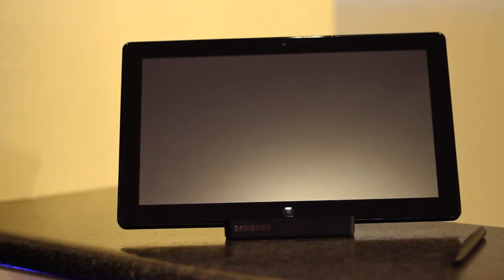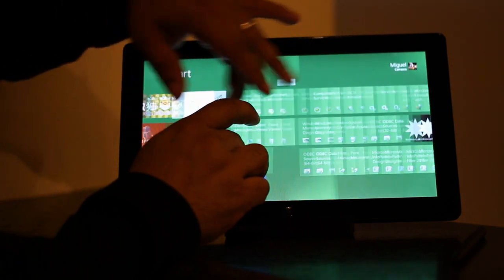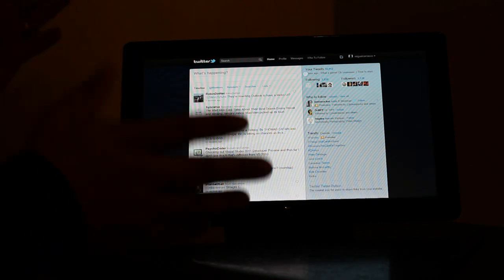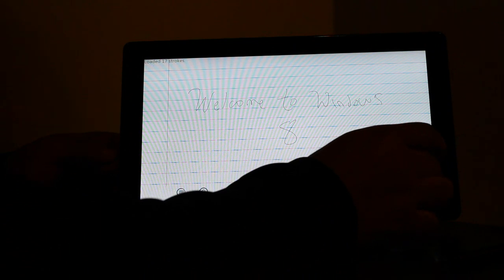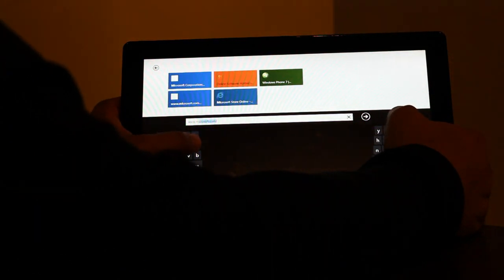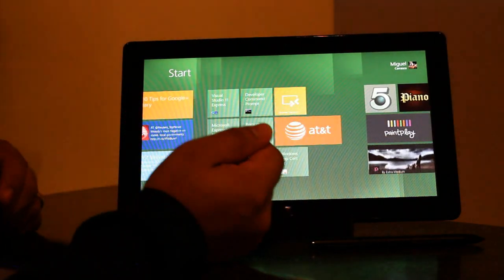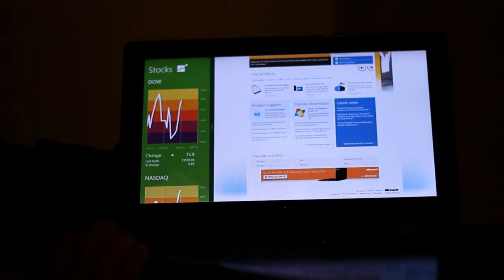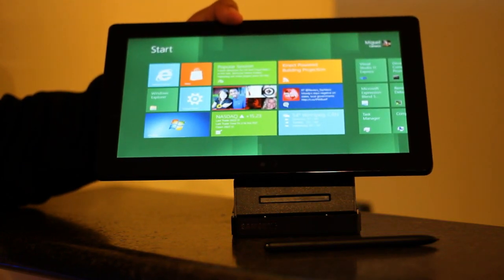Windows 8 Slate Review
Windows 8 empowers users to finally have one machine that can do it all! Check out the Windows 8 full review!